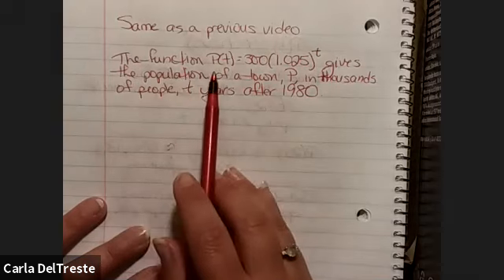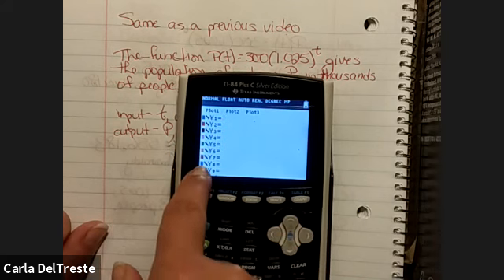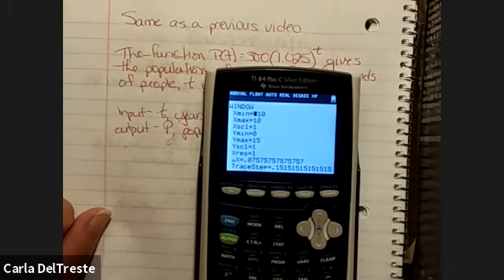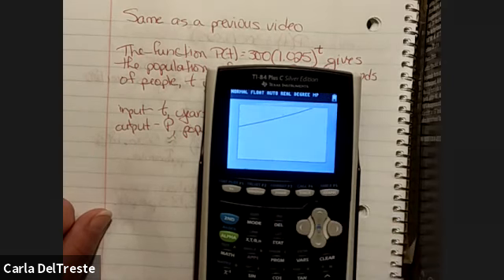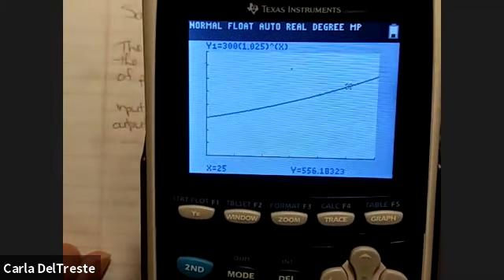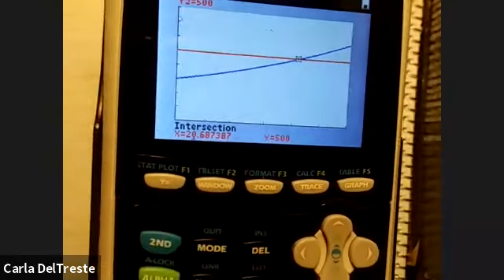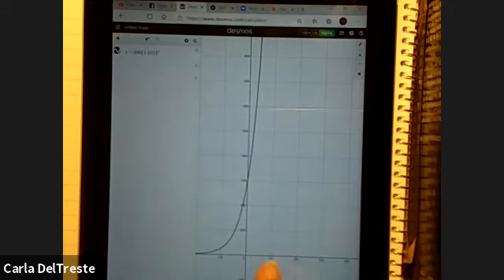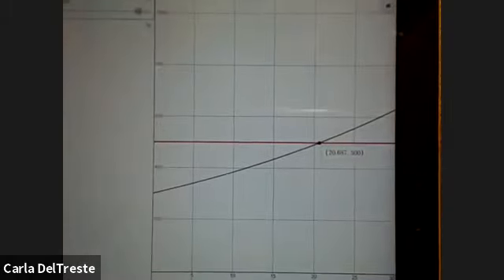Section 5 - exponential function application with the graphing calculator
This is the third video on section 5 for MAT094/8 at DCC.